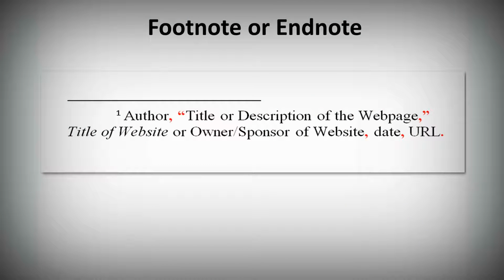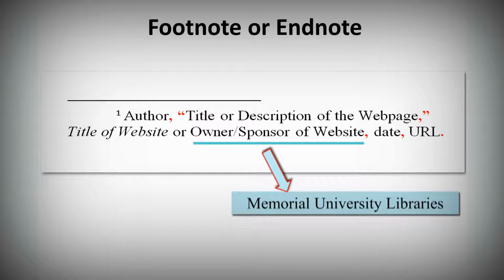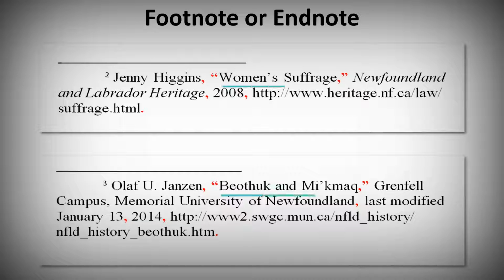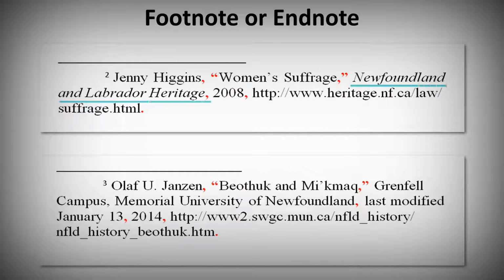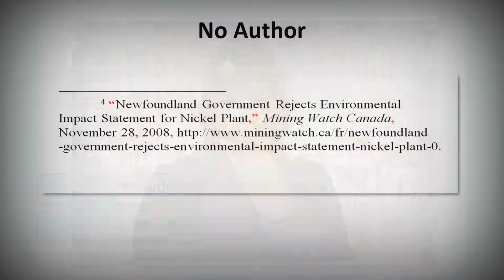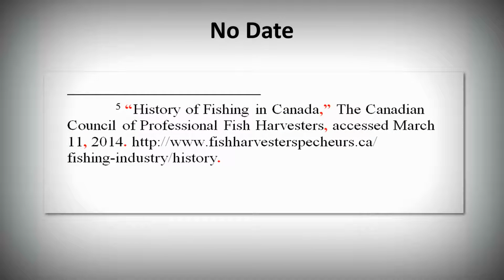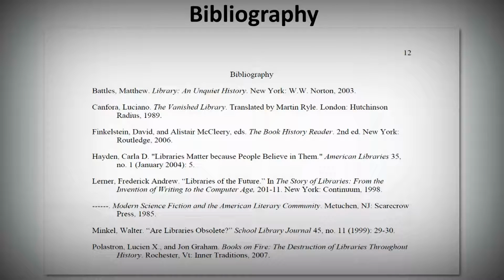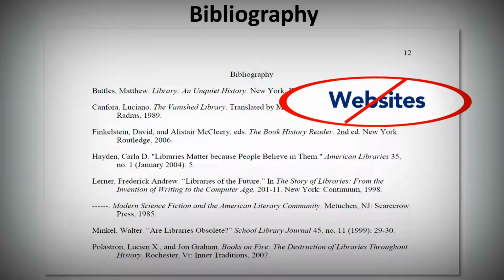Chicago Notes Bibliography Style How to Cite Websites